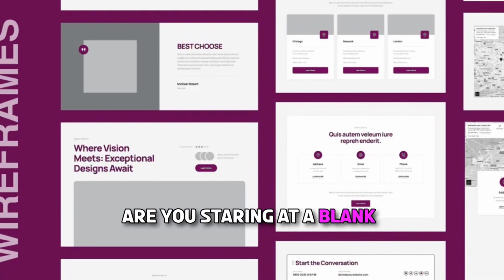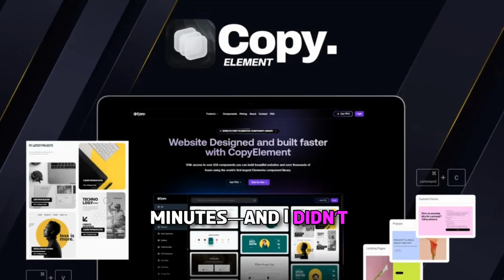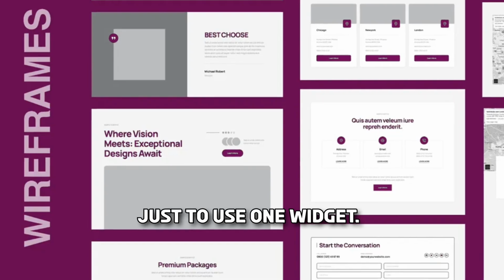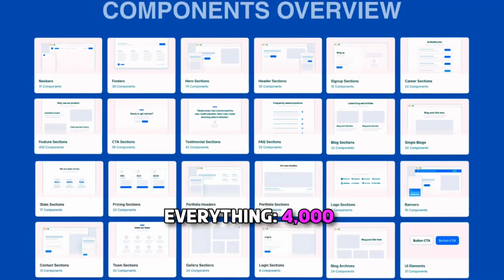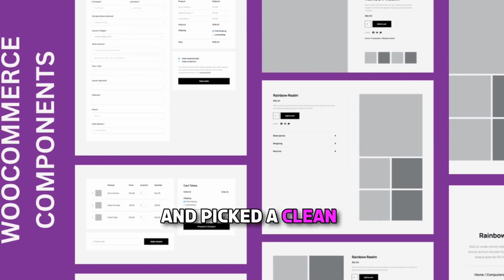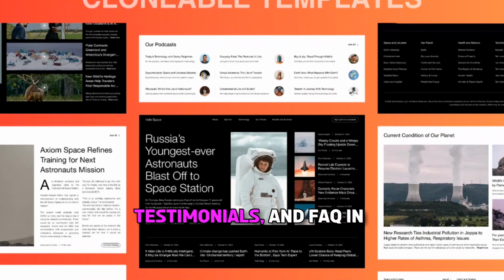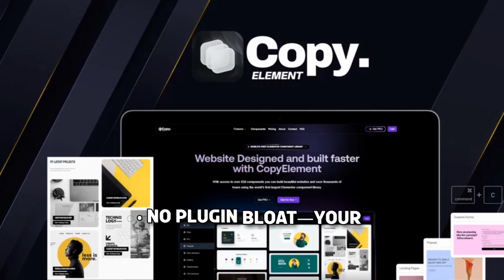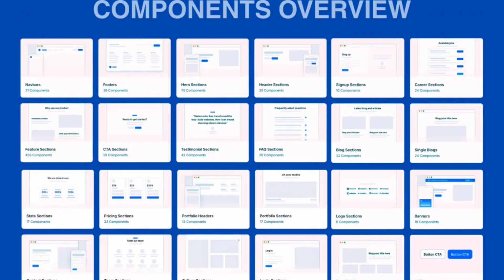CopyElement AppSumo Deal Review | Best Elementor Productivity Tool Lifetime Deal under 60 dollars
Drowning in Elementor tasks? 🏗️ In this episode, I review CopyElement, a massive library of copy-paste templates that requires NO extra plugins. I test the workflow, the design quality, and whether this $59 Lifetime Deal can actually replace your monthly subscriptions to Envato or MonsterONE. If you want to build WordPress sites faster without the bloat, you need to hear this.